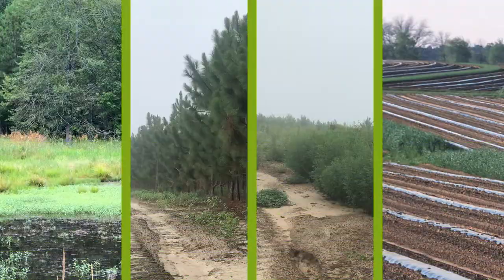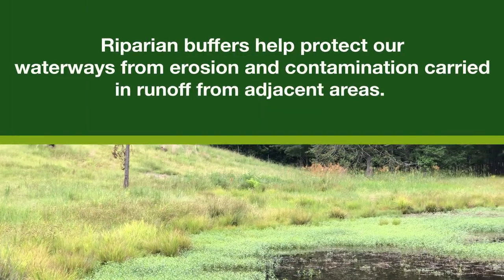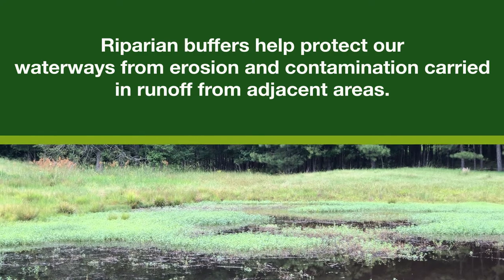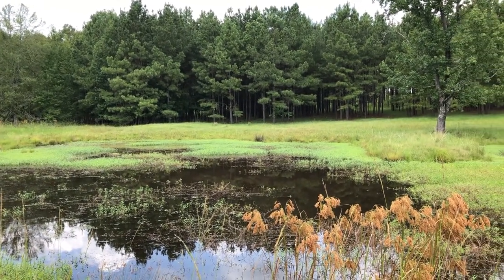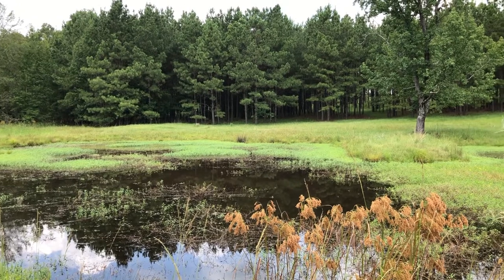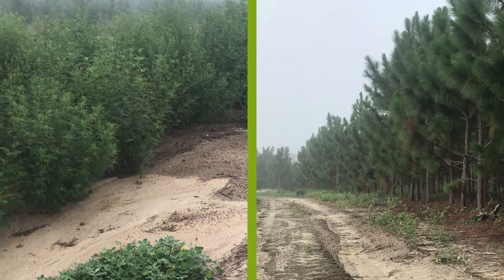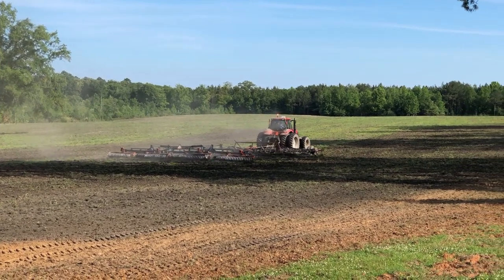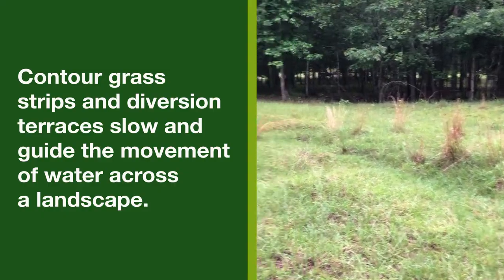Vegetative Buffer Strips: Water Quality and Soil Erosion Video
A huge thank you to Tyron Williams and Williams Enterprises for allowing us to shoot on their farm. Vegetative buffer strips can be part of a sustainable farming system that considers conservation of natural resources, farm economic sustainability, and produce safety. This video provides an overview of types of buffers and their benefits to improving water quality and reducing soil erosion; and provides information on how growers can access USDA NRCS support for implementation.

More information about this collaborative project implemented by Alabama Extension, the Deep South Food Alliance, Alabama A&M University, and the National Farmers Union can be found on the Alabama Extension Farm Innovation Webpage. This work is supported by Food Safety Outreach Program [grant no. 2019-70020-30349] from the USDA National Institute of Food and Agriculture.